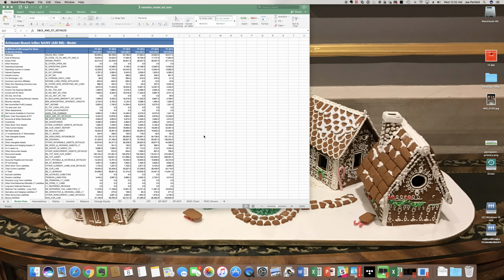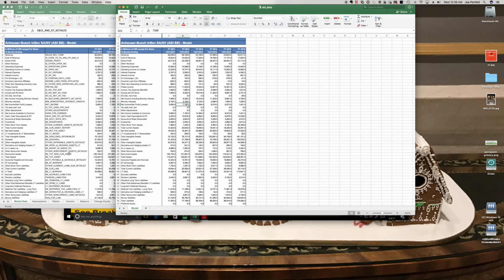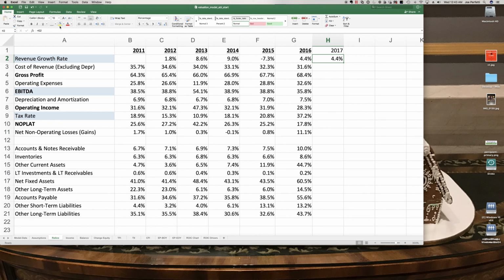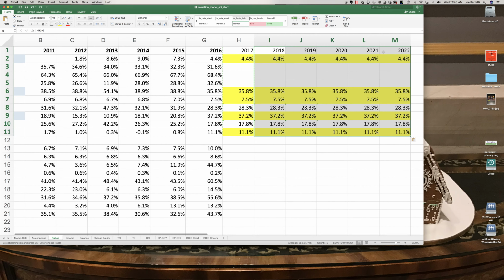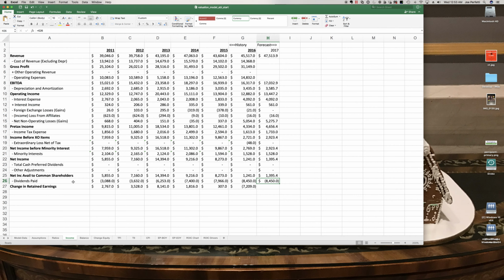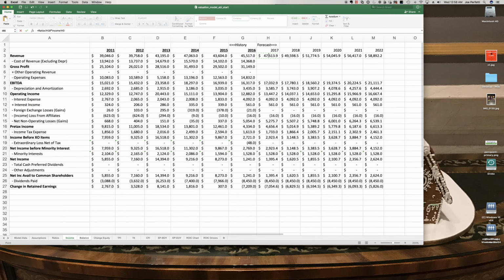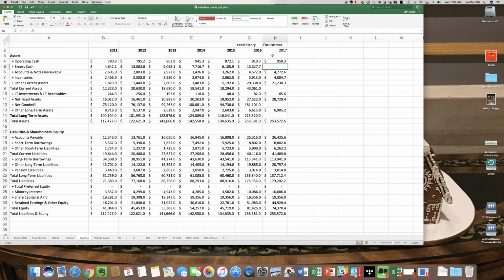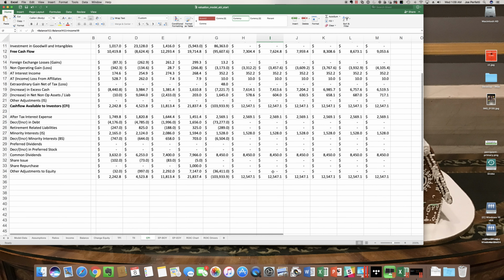March 8 ABI Model Part 1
This is the first part of creating the valuation model using ABI as an example.